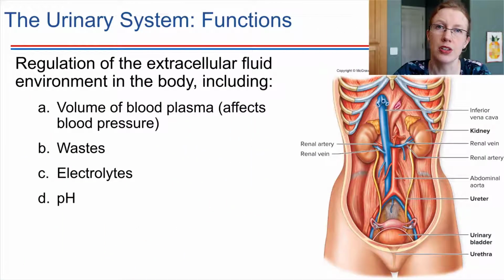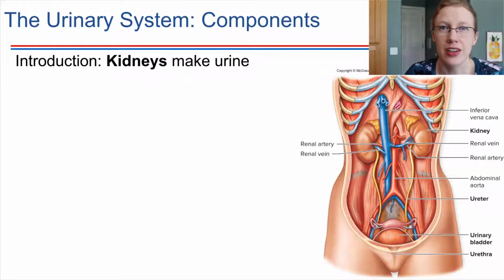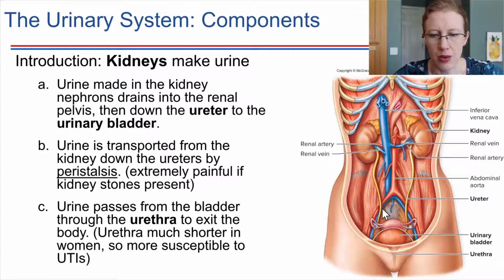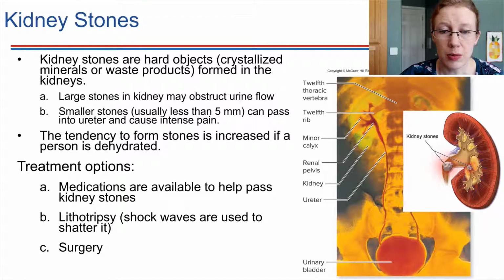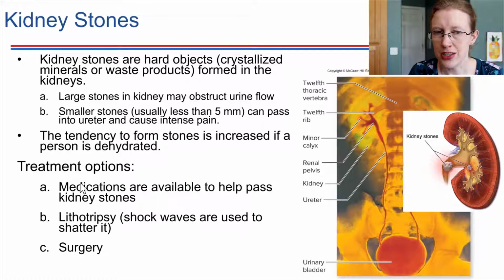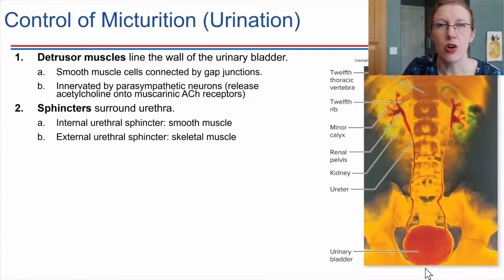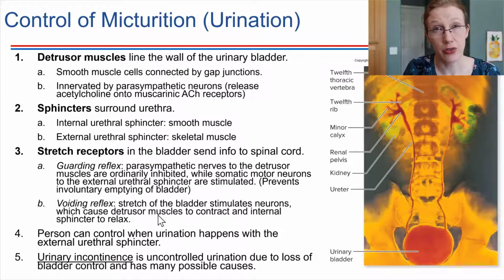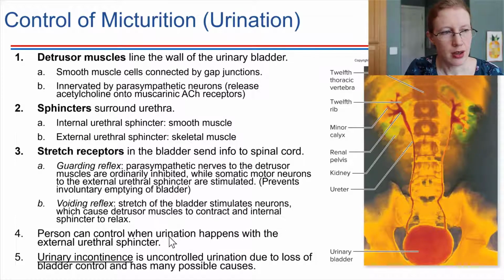Intro to Urinary System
F20 BIOL18 Ch17-1a